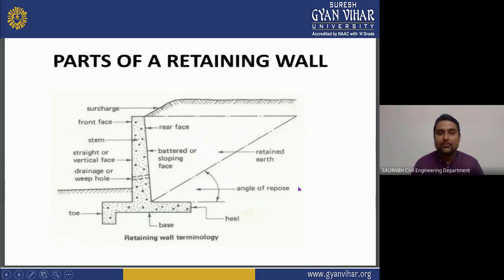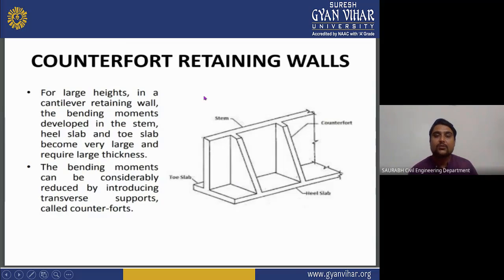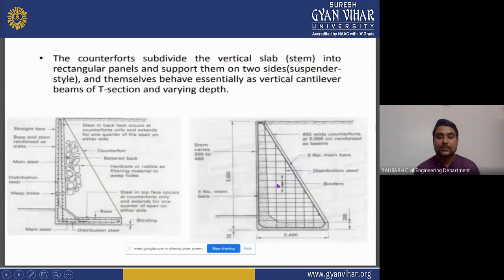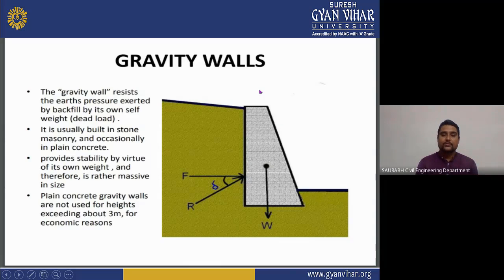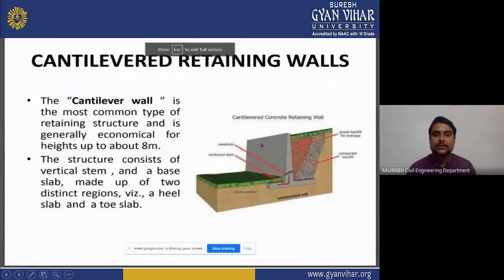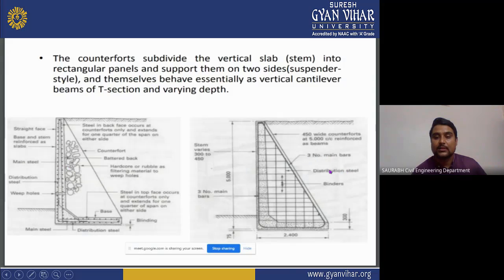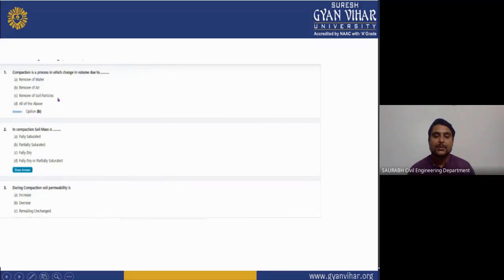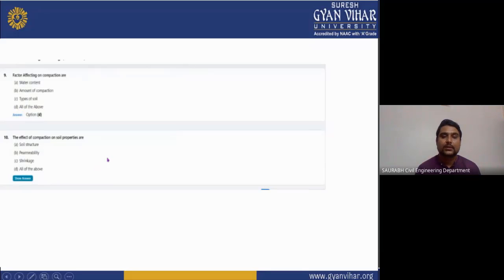Geotechnical Engineering (Lect 27) Element of Retaining Wall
Description:
This video lecture about the Element of Retaining Wall
A typical retaining wall has four main components: the Stem is the vertical member holding the backfill, the Toe is the portion of the footing at the front of the wall, the Heel is the portion of the footing at the backfill side, and the Shear Key projects down under the footing.
Retaining walls are structures designed to bound soils between two different elevations, therefore they are mainly exposed to lateral pressures from the retained soil plus any other surcharge. Competent design of retaining walls can maximize land use and substantially increase property value. This article discusses the required steps in the design of either concrete or masonry un-piled cantilever retaining walls.